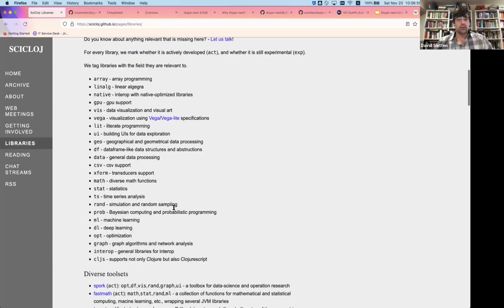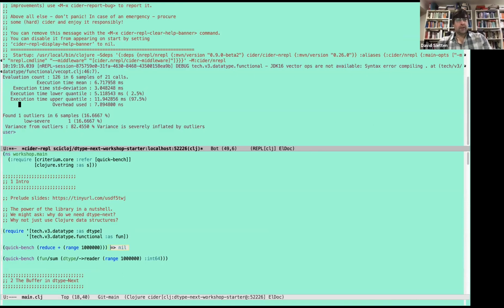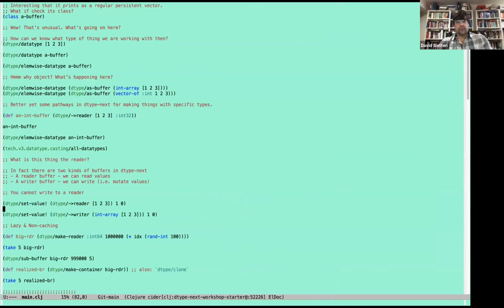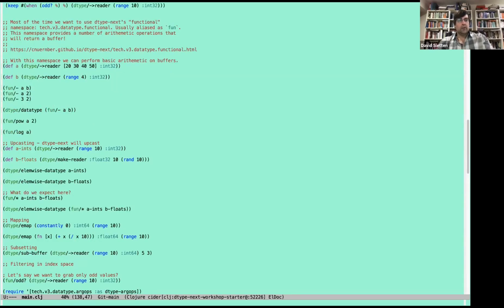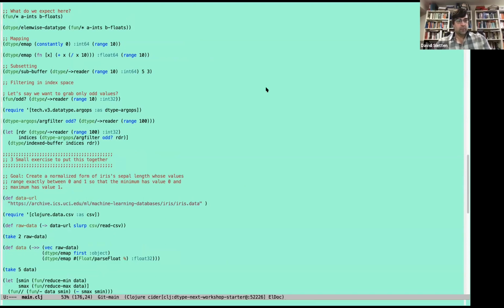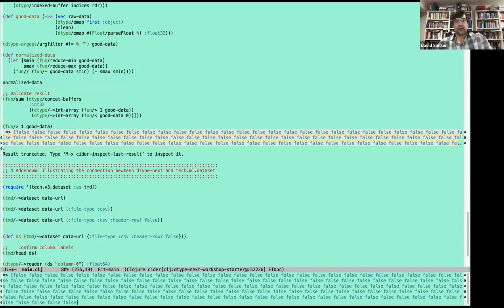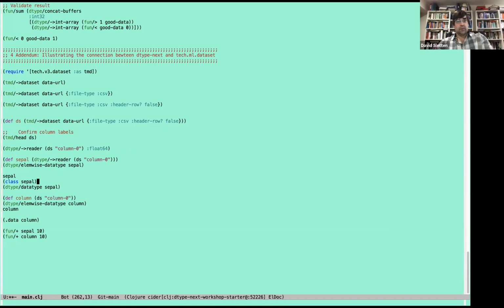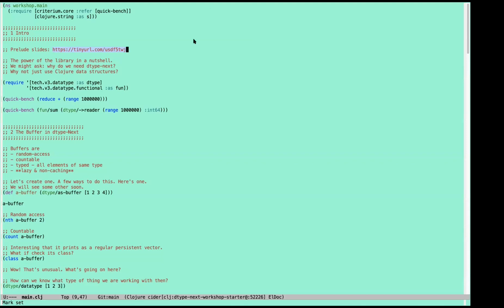re:Clojure 2021 workshop: Wrangling arrays with dtype-next by David Sletten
At this re:Clojure workshop, David Sletten taught us about dtype-next, an array abstraction and processing library that lies at the basis of the emerging high-performance data stack.